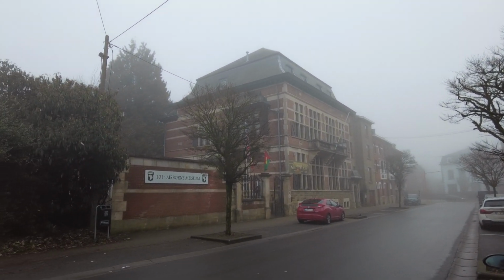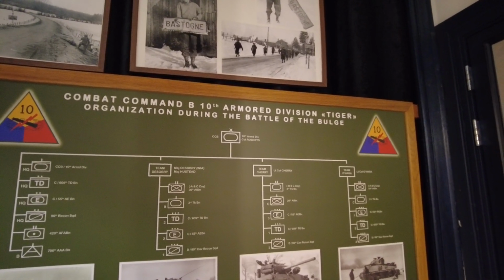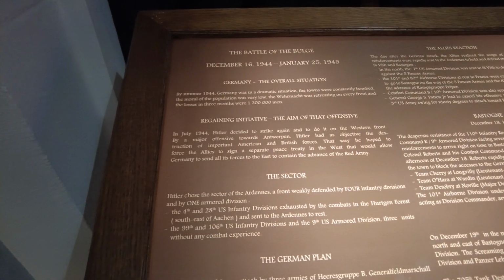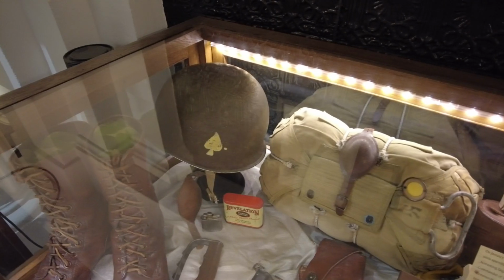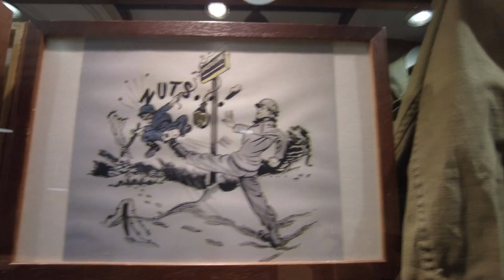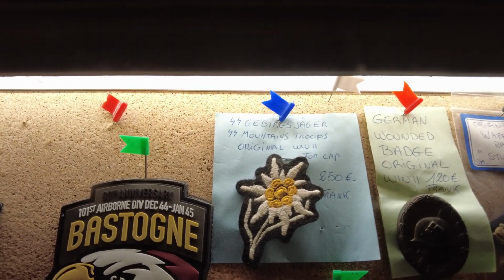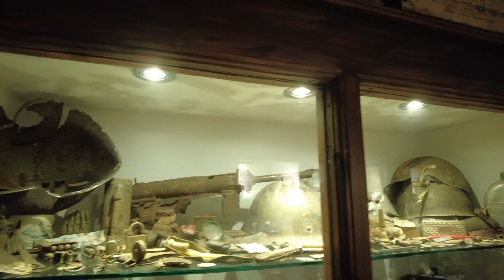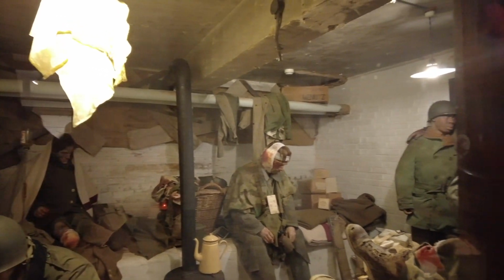101st Airborne Museum in Bastogne, Belgium, Feb 4, 2025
I visited the 101st Airborne Museum in Bastogne, Belgium while on a recent trip to the battlefields of World War II, to honor my father Private John F Flynn Jr. participation in the defeat of Hitlers Germany. My dad's unit the 76th Infantry Division, 304th Infantry Battalion, who was attached to Patton's 3rd Army Group which participated in the relief of Bastone, during Ardennes Offensive (The Battel of the Bulge).